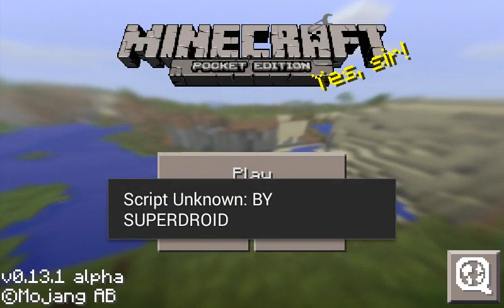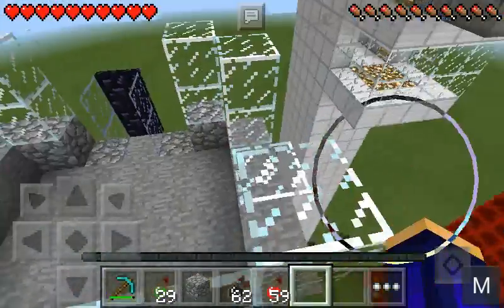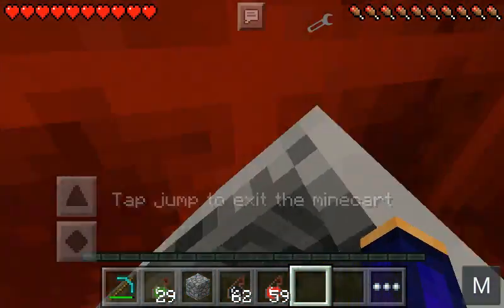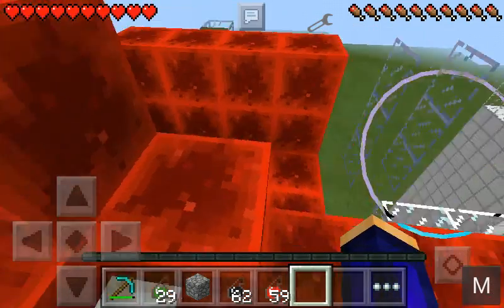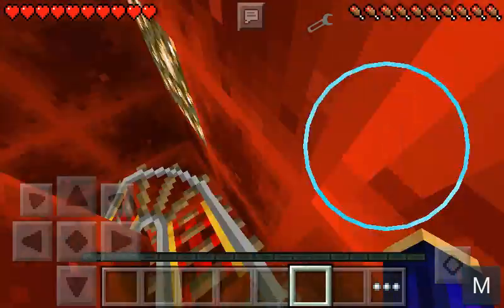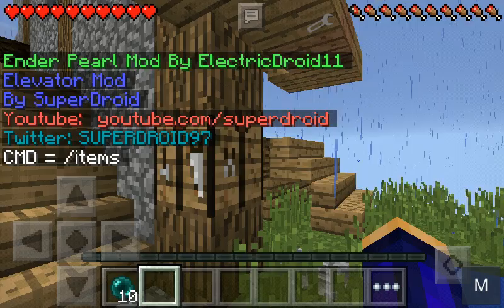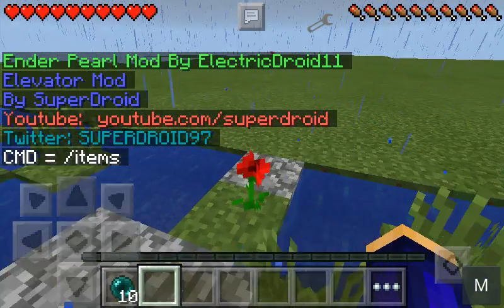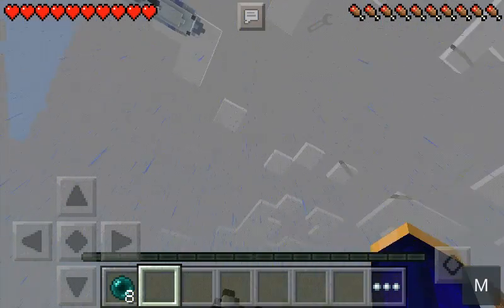ELEVATOR AND ENDER PEARLS!